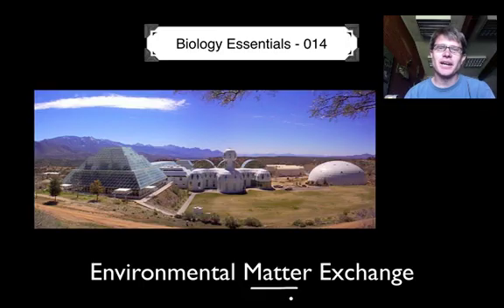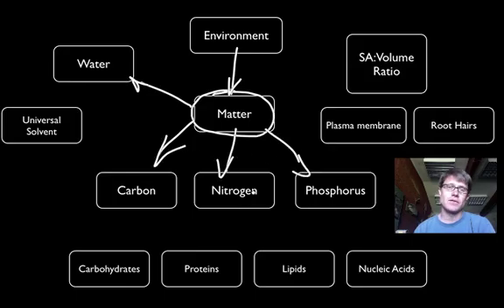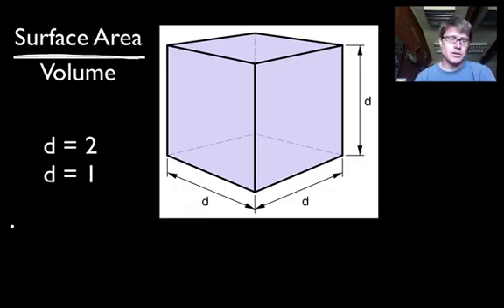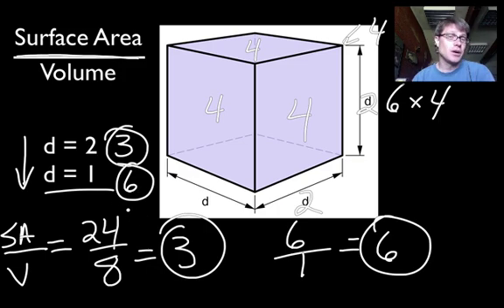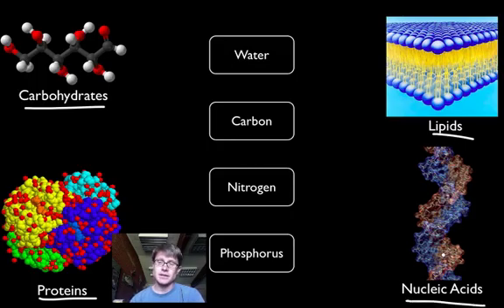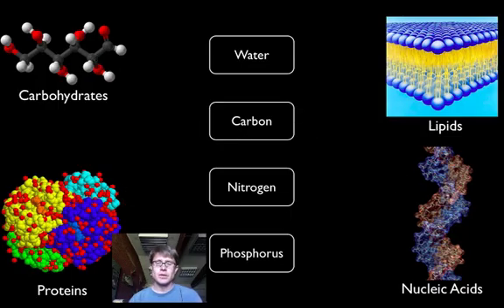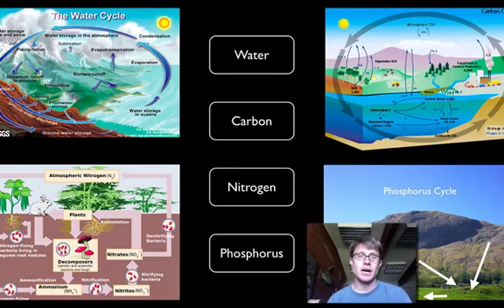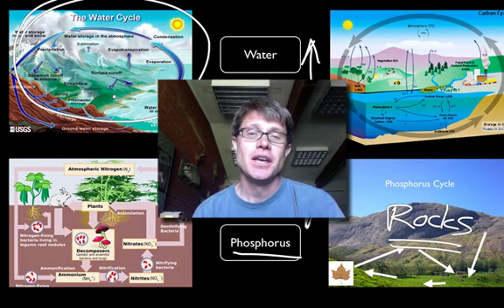Environmental Matter Exchange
014 - Environmental Matter Exchange

Paul Andersen explains how living organisms exchange matter with the environment.  The importance of the surface area to volume ratio is emphasized using a simple mathematical model.  The essential chemicals for life; water, carbon, nitrogen and phosphorus are described.  Each of these elements are vital to the four major macromolecules.  A brief description of the biogeochemical cycles is also included.

Agency, Environmental Protection. Nitrogen Cycle, [object HTMLTableCellElement].
Daderot. Biosphere 2 near Tucson, Arizona, USA., Photograph taken in 1998. Own work.
en.wikipedia, Original uploader was Aashishbhagya at. English: Picture of Anaimudi Mountain from Eravikulam National Park with Olympus Fe-230 Digital Still Camera, January 1, 2008. Transferred from en.wikipedia.
"File:Eenbruinigherfstblad.jpg." Wikipedia, the Free Encyclopedia. Accessed November 11, 2013.
"File:NSRW Root-Tip.png." Wikipedia, the Free Encyclopedia. Accessed November 11, 2013.
"File:SEM Blood Cells.jpg." Wikipedia, the Free Encyclopedia. Accessed November 11, 2013.
"File:Water Cycle.png." Wikipedia, the Free Encyclopedia. Accessed November 11, 2013.
FischX, Carbon_cycle-cute_diagram jpeg: User Kevin Saff on en wikipediaDerivative work: Deutsch: Diagramm Des Kohlenstoffkreislaufes. Die Schwarzen Zahlen Zeigen Wie Viele Milliarden Tonnen Kohlenstoff (Gt C) in Den Verschiedenen Resevoiren Vorhanden Sind. Die Blauen Zahlen Zeigen An, Wie Viel Kohlenstoff Zwischen Den Einzelnen Speichern pro Jahr Ausgetauscht wird.English: This Carbon Cycle Diagram Shows the Storage and Annual Exchange of Carbon between the Atmosphere, Hydrosphere and Geosphere in Gigatons - or Billions of Tons - of Carbon (GtC). Burning Fossil Fuels by People Adds about 5.5 GtC of Carbon per Year into the atmosphere.Español: Este Esquema Del Ciclo Del Carbono Muestra El Almacenamiento Y Los Cambios Anuales Del Carbono Entre La Atmósfera, La Hidrósfera Y La Geósfera En Gigatones, O Billones de Toneladas, de Carbono (GtC). La Quema de Conustibles Fósiles Libera Cerca de 5.5 Billones de Toneladas de Carbono Al Año En La Atmósfera.日本語: 炭素循環の概念図。黒の数値はそれぞれのリザーバーに存在する炭素量、青の数値はリザーバー間での年間の炭素の移動量。単位はギガt（10億トン）Русский: Схема Геохимического Цикла Углерода Показывает Количество Углерода В Атмосфере, Гидросфере И Геосфере Земли, А Также Годовой Перенос Углерода Между Ними. Все Величины Приведены В Гигатоннах (миллиардах Тонн). В Результате Сжигания Ископаемого Топлива, Человечество Ежегодно Добавляет 5,5 Гигатонн Углерода В Атмосферу., May 30, 2008. Carbon cycle-cute diagram.jpeg (i.e.
Höpfner, Arne. Deutsch: Lipid-Doppelschicht, 1994. Archiv Höpfner.
Poland, ynse from. This File Has No Description, and May Be Lacking Other Information., October 10, 2007. Dna rendering.
Title: I4dsong_loop_main.wav
Artist: CosmicD